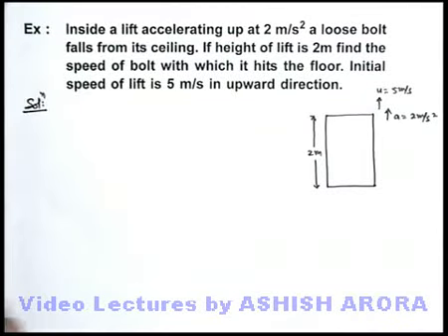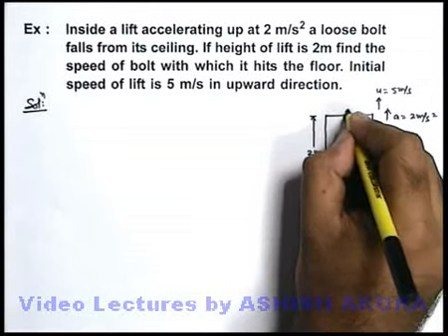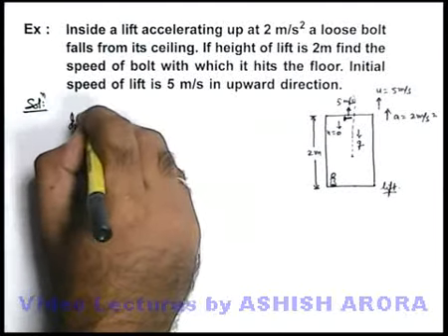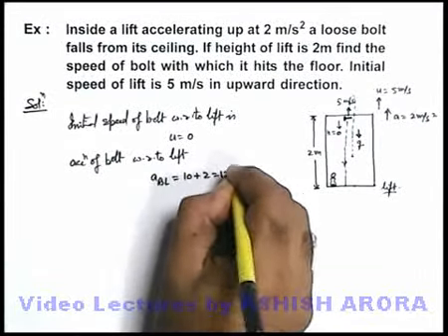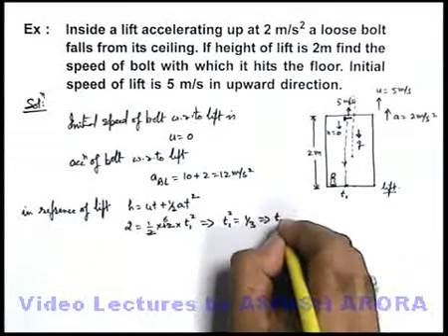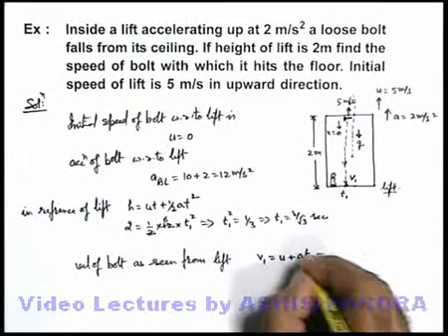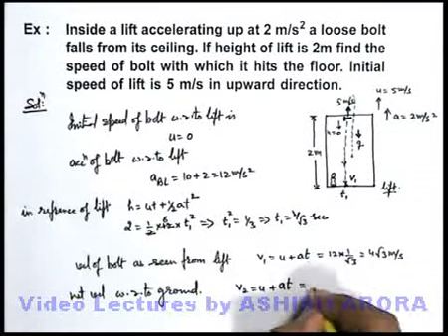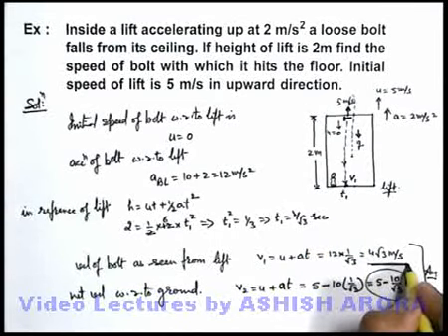Class 11 Physics | Motion in One Dimension | #18 Solved Example-12 on Free Fall | For JEE & NEET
PG Concept Video | Motion in One Dimension | Solved Example-12 on Free Fall by Ashish Arora

Students can watch all concept videos of class 11 Motion in One Dimension for jee & neet in proper sequence through PG channel playlist.